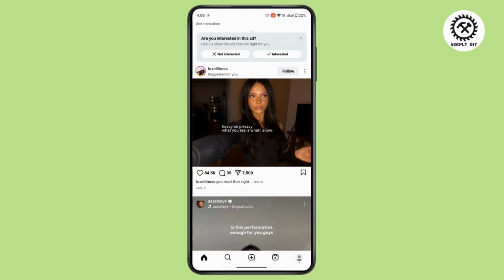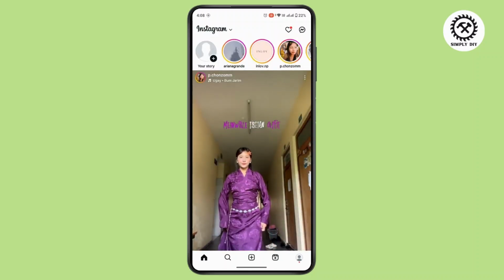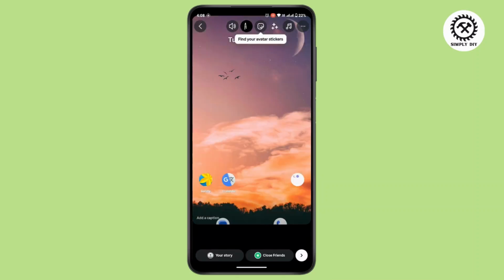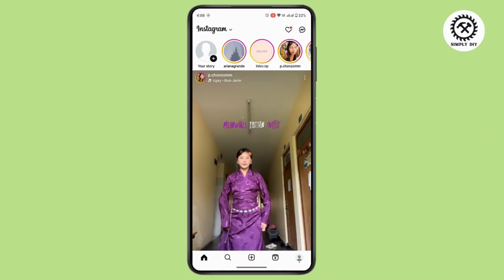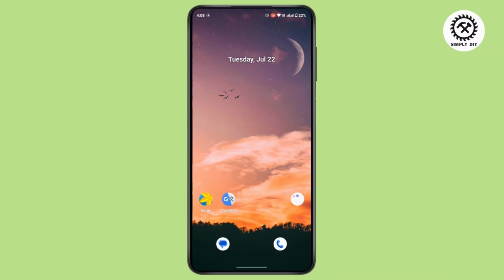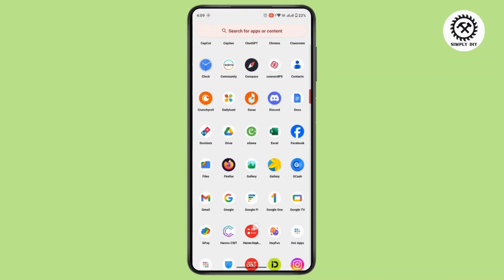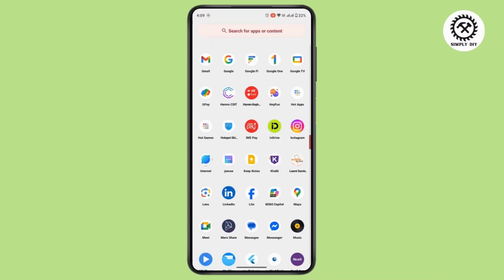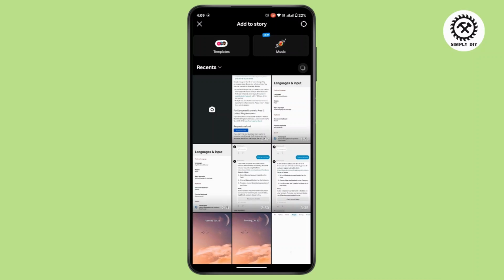How to Put Instagram Story More Than 15 Seconds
Learn how to post Instagram stories longer than 15 seconds with this step-by-step tutorial. In this video, Kate shows you two easy methods to share longer videos on Instagram Story — using Instagram’s built-in 60-second feature and external apps like InShot, CapCut, or Story Cutter. Whether your video is under 60 seconds or more, this guide will help you upload and share without cuts. Perfect for creators wanting smooth, full-length Instagram stories!

📌 Chapter Timestamps
00:00:00 - Introduction
Kate introduces how to post Instagram stories longer than 15 seconds.

00:00:10 - Open Instagram App
Log in to your Instagram account and get ready to post.

00:00:20 - Upload Videos up to 60 Seconds
Instagram now supports 60-second story uploads without cuts.

00:00:35 - Instagram Splits into 15s Segments
Video is automatically divided into four 15-second parts.

00:00:50 - Upload Videos Longer than 60 Seconds
Use apps like InShot, CapCut, or Story Cutter to split longer videos.

00:01:00 - Post Edited Video Segments
Upload clips in order to create a smooth full video story.

00:01:10 - Conclusion